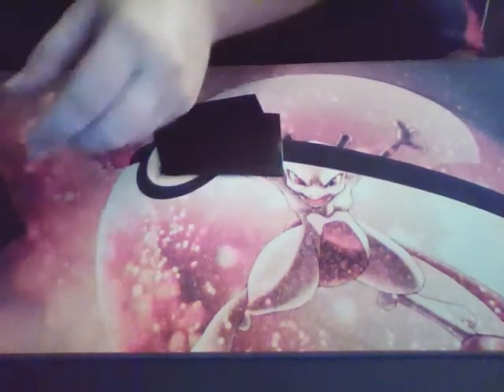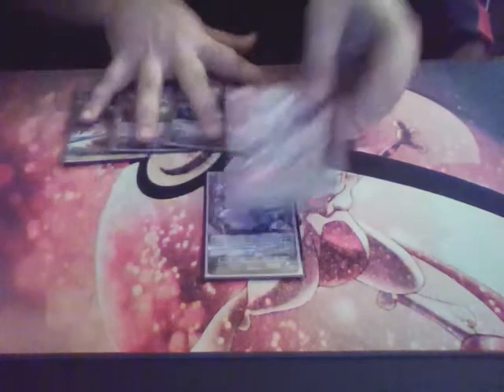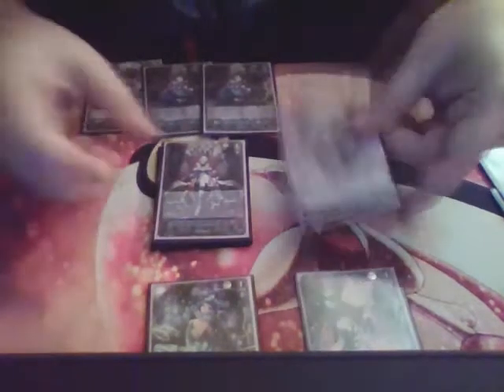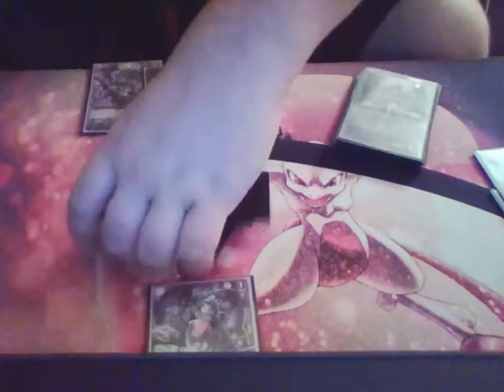Instructional Deck Video: Silver Thorn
Here is an instructional video on the Silver Thorn deck. I hope this helps you please let me know below if you like it and if you don't please let me know what I can do to make you enjoy these more in the future.